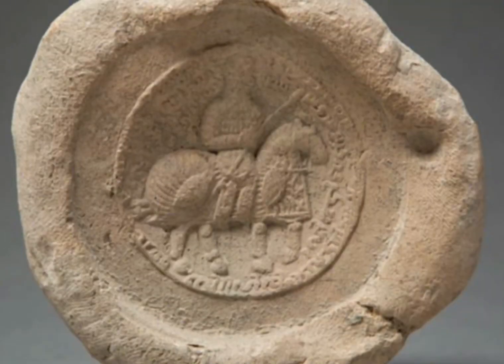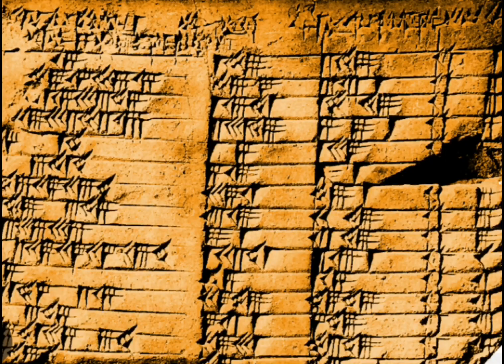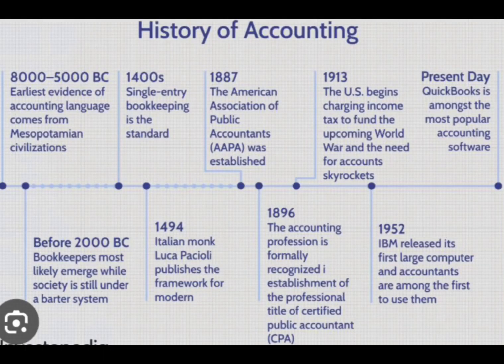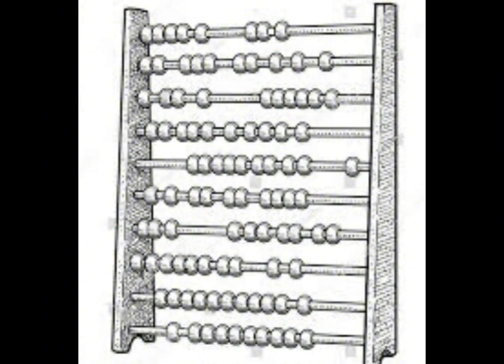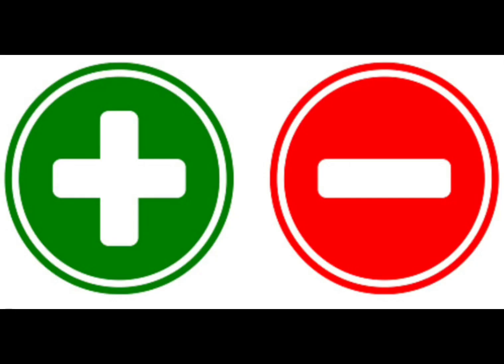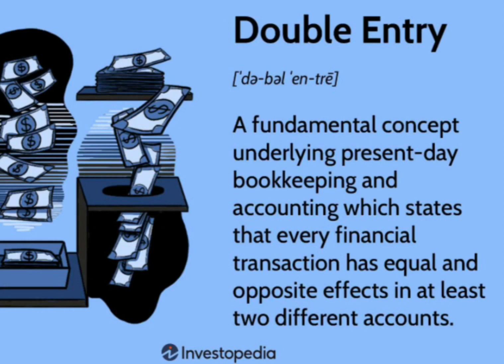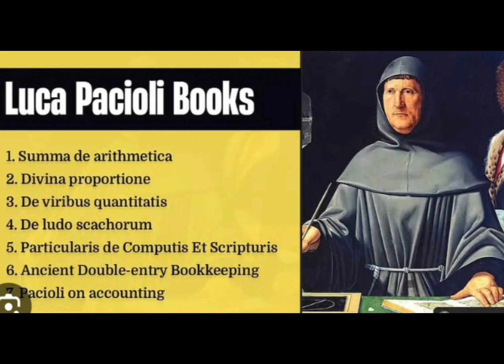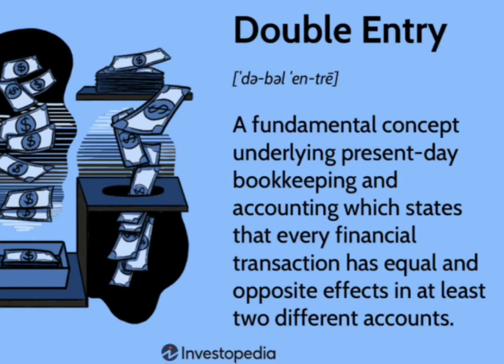The History Of Accounting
In this video I talk about the history of mathematics in accounting from its primitive uses to track herbs, crops and livestock in Egypt and Mesopotamia to the complex double entry bookkeeping system that we use today. I start off by explaining the processes by which ancient transactions were recorded on clay and cuneiform tablets to illustrate the transfer of tokens in correspondance counting transactions. This follows with a description of the verification device known as the “bulla” and numbered records on clay tablets following Al-Khwarizmi’s creation of the Arabic numeral system based off additive angles. Later in the video I explain the emergence of double-entry bookkeeping following the works of Al-Khwarizmi, Benedetto Cotrugli and Luca Pacioli ‘the father of accounting’. As part of this explanation I touched on debits and credits, debtors and creditors and accruals and pre-payments. After discussing the transition from cash accounting to accrual accounting, I talk briefly about the accounting scandals of the 2000s and the subsequent Sarbanes-Oxley Act of 2002. The video finishes with a short look at modern auditing softwares before providing a chronological highlight reel of all that was talked about